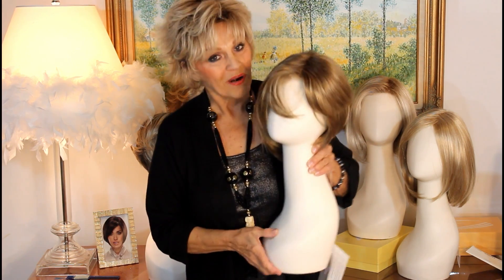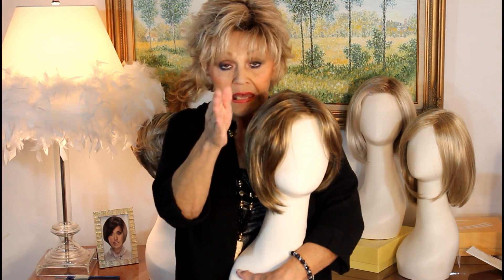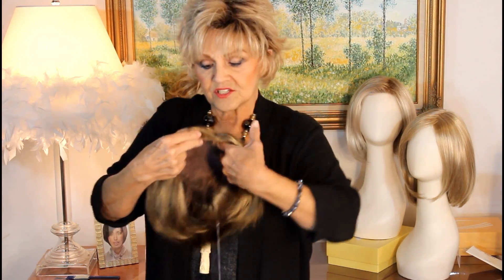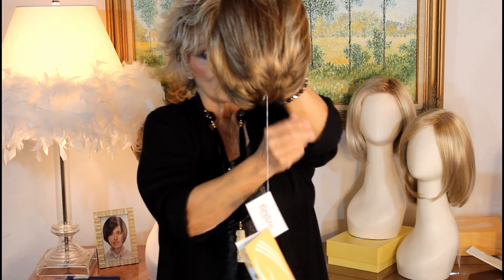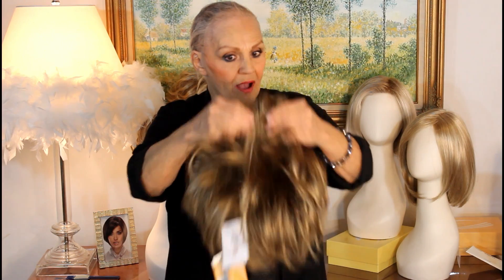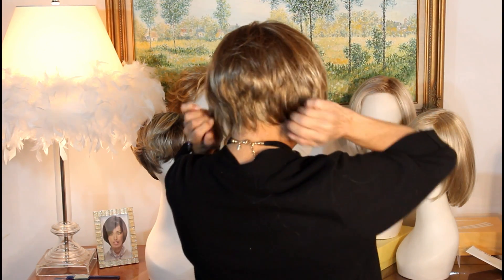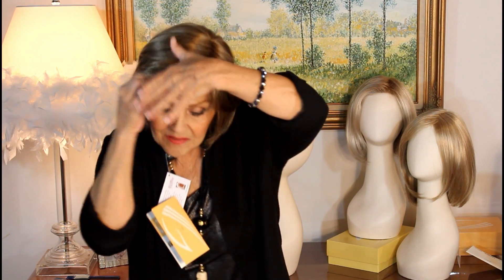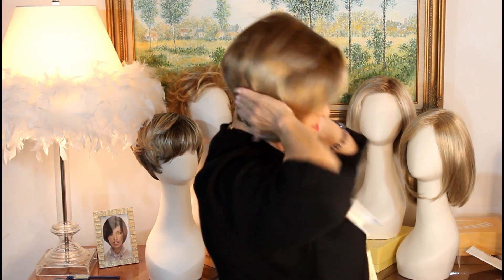Wig Review: Contempo Cut by Gabor in Golden Walnut (GL12-16)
Patti reviews Contempo Cut by Gabor in Golden Walnut (GL12-16) from the 2018 Gabor spring collection.